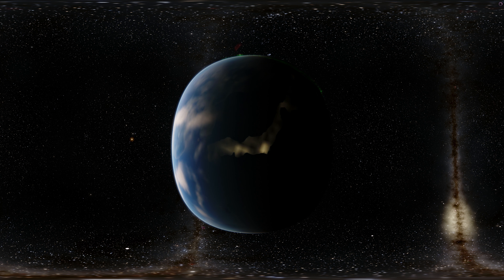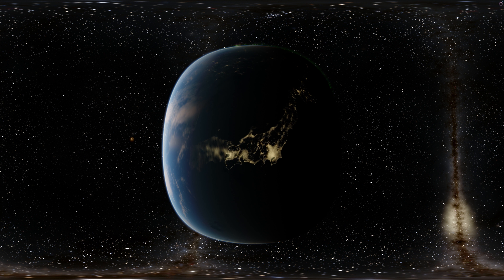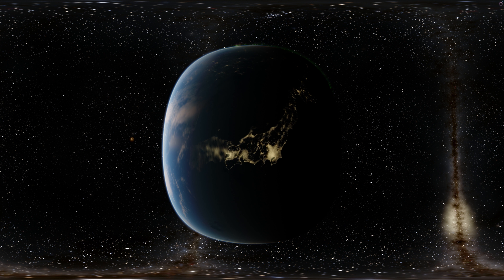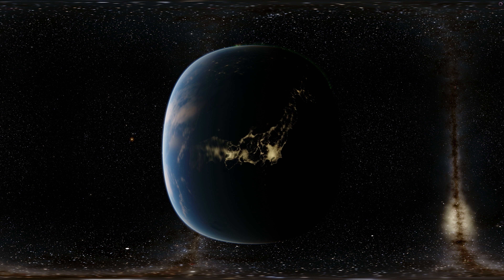LANDING ON AN ASTEROID - 360 VIDEO - Ryugu - Hayabusa 2 Mission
In this video, we will talk about the Japanese mission Hayabusa 2 and land on the asteroid Ryugu in 360.

1GFiTKxWyEjAjZv4vsNtWTUmL53HgXBuvu